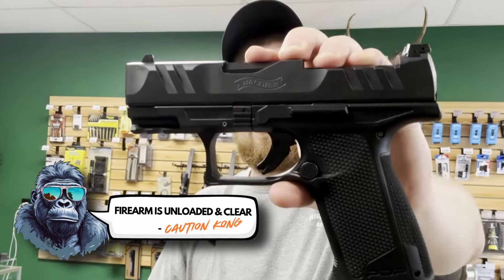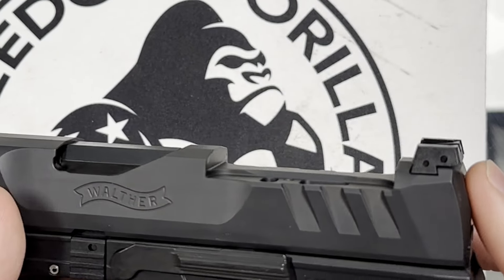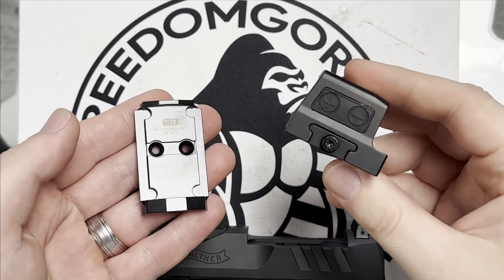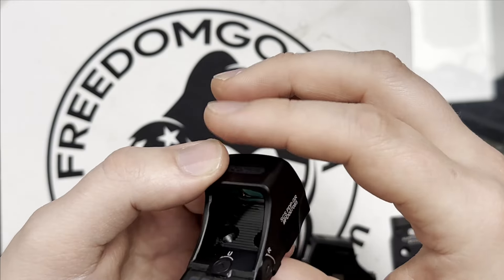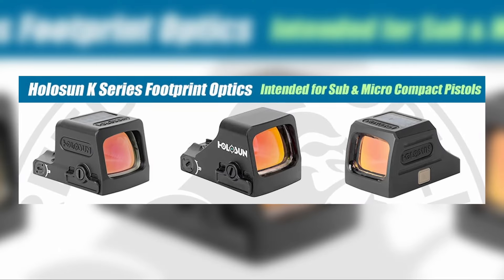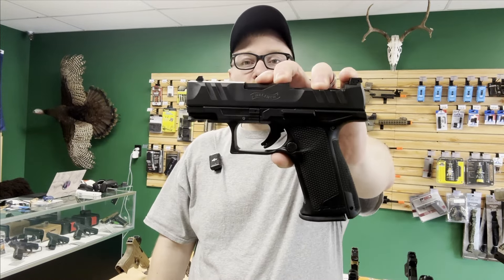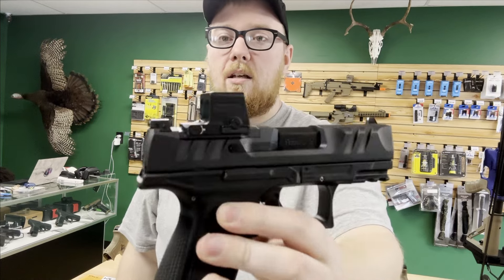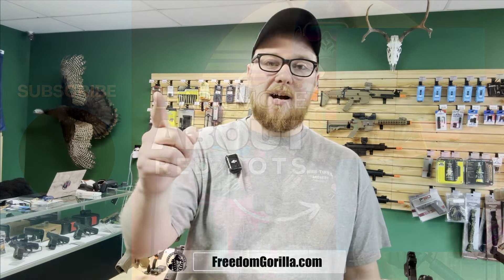Walther PDP Holosun Red Dot Compatibility and Co Witness Guide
Hey Freedom Gorillas! 👋 Today, we're diving into the Walther PDP to find out which Holosun red dot sights fit and co-witness with the standard height iron sights.

I'll be testing out a variety of optics, including the SCS PDP, 407C, 507C, 507 COMP, 509T, 407K, 507K, 507K ACSS, EPS Carry, EPS, and the SCS Carry.

If you've been considering upgrading your Walther PDP with a Holosun red dot, this video is for you!

0:00 Footprint
0:45 RMR Footprint Co-Witness
1:45 SCS PDP Co-Witness
2:18 K Footprint Co-Witness
2:58 Final Thoughts